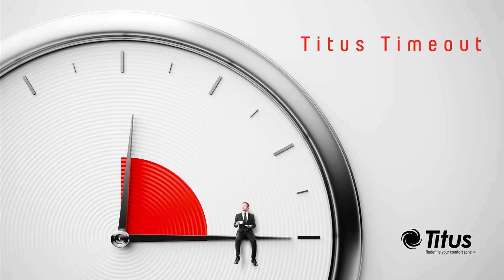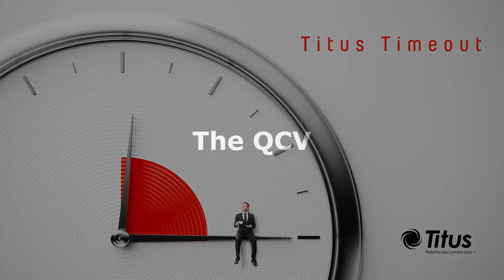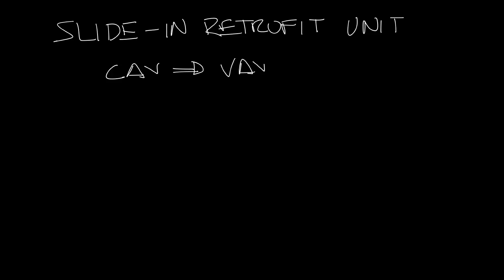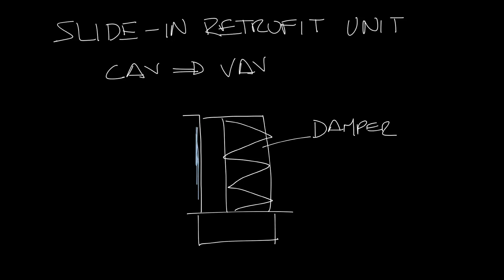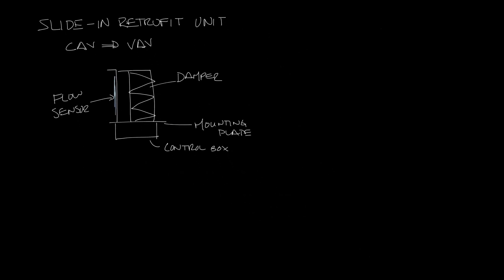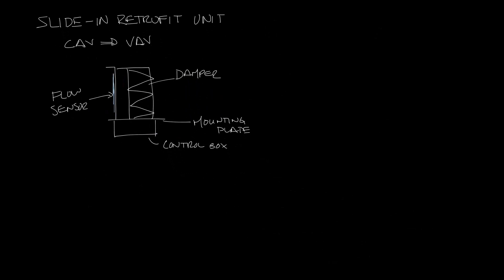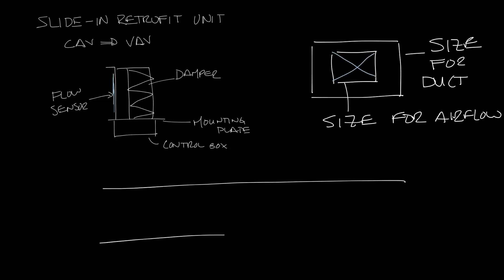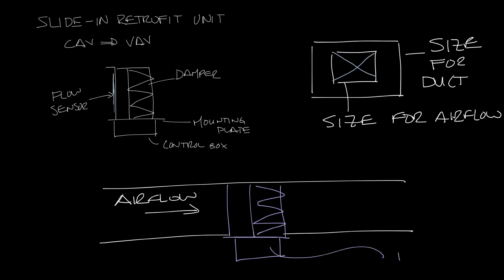Titus Timeout Podcast - The QCV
This week's podcast discusses the QCV slide-in retrofit unit.